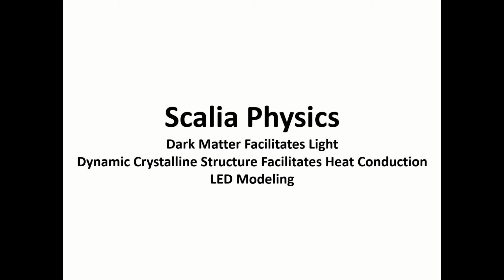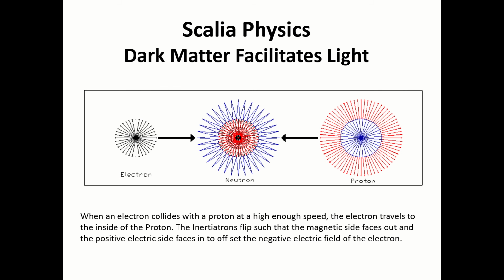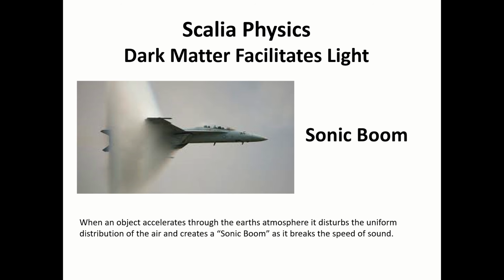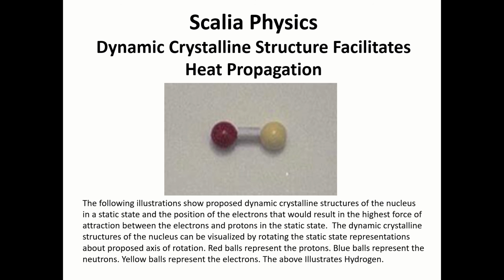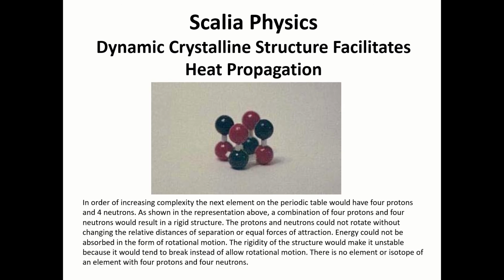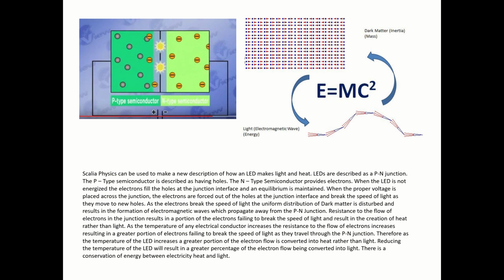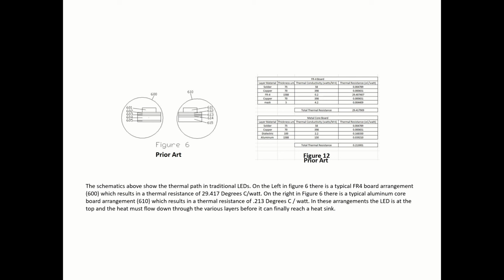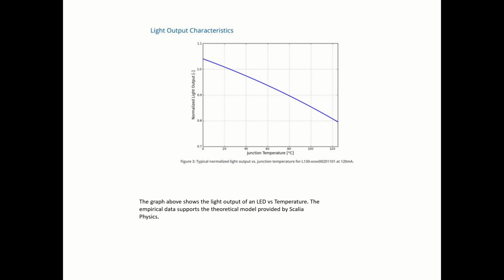Scalia Physics Explained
Bill Scalia sits down to explain his research on heat and light particles as well as their involvement with LED lights. These are the only lights in the world which do not produce heat. Because of this, they are far more cost effective, longer lasting and practical in application.